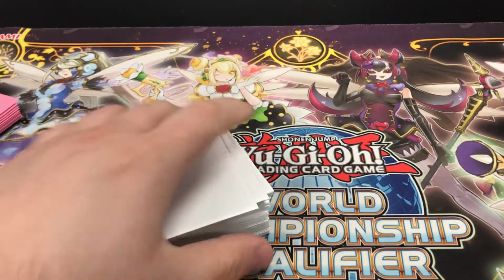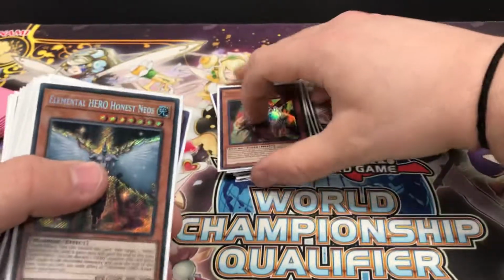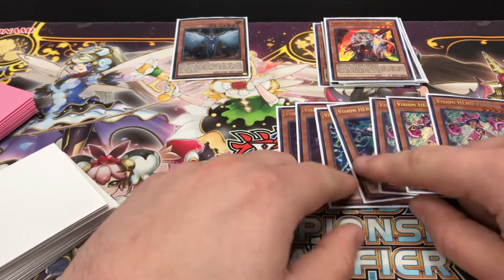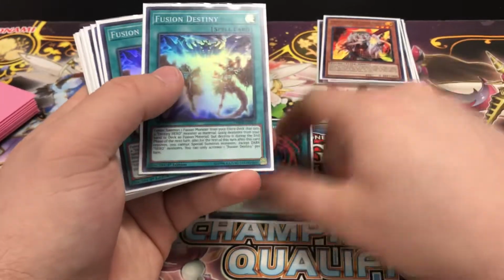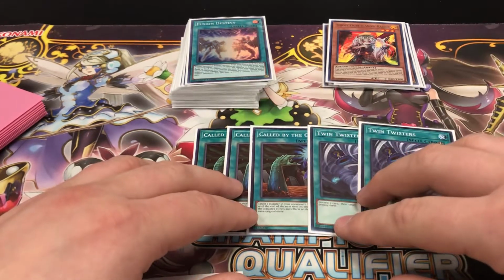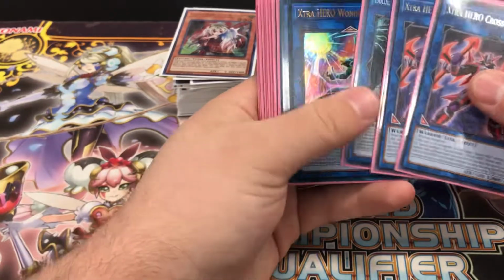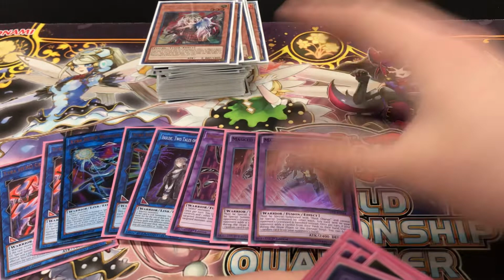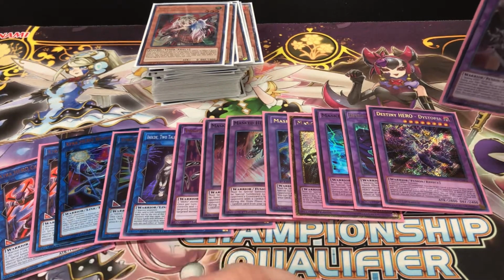HERO deck profile. GOING 2nd OTK MACHINE August 2019 format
Here’s a fun little deck I have for this format. Love the hero archetype and stratos at 2 is wild. Be sure to like a comment what you think as what you’d change. Who knows, stratos May save the day and I might feel like running this deck at a future event 👀